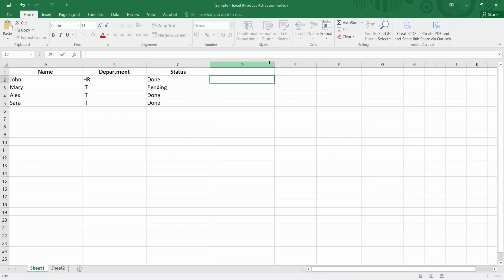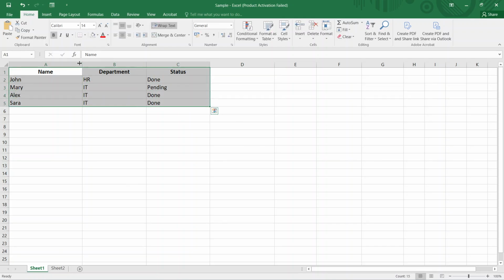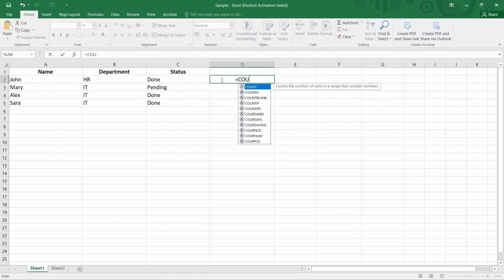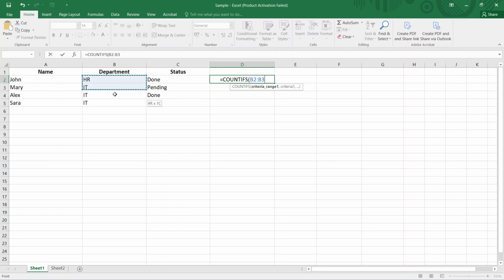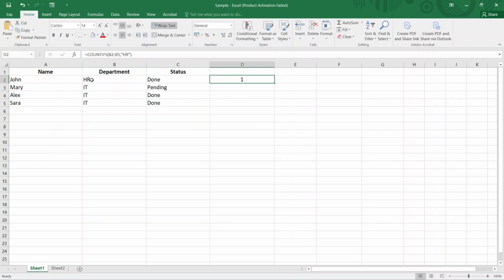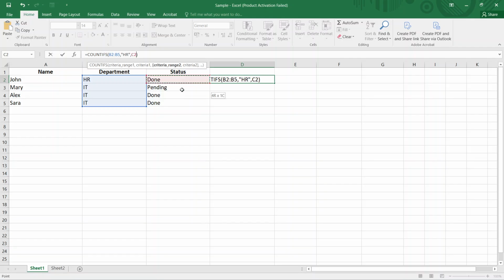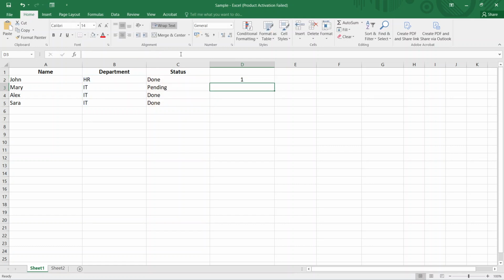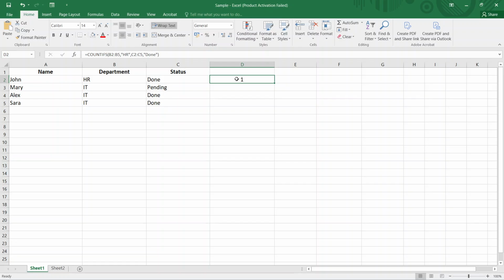How to Use COUNTIFS Formula in Microsoft Excel (2026) | Step-by-Step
Learning how to use the COUNTIFS formula in Microsoft Excel is one of the most practical skills you can add to your spreadsheet workflow. In this tutorial, you'll learn exactly how to set up COUNTIFS with single and multiple criteria ranges, how to combine conditions across different columns, and how to avoid the most common errors that break the formula. This is the current, updated method that works in all modern versions of Excel including Microsoft 365. Whether you're analyzing sales data, filtering responses, or building dashboards, COUNTIFS gives you precise control over your counts. Follow along step by step and you'll have it working in your own spreadsheet by the end of the video.